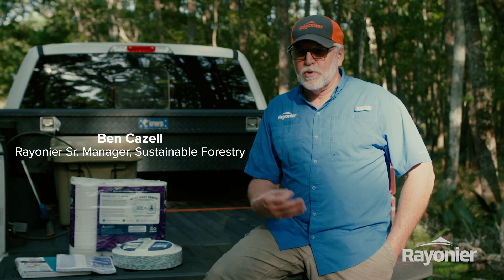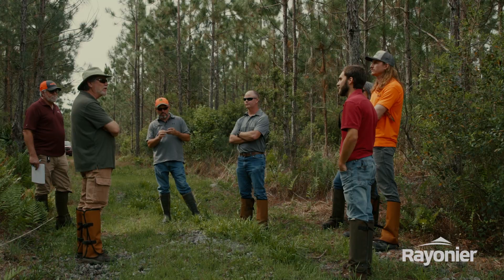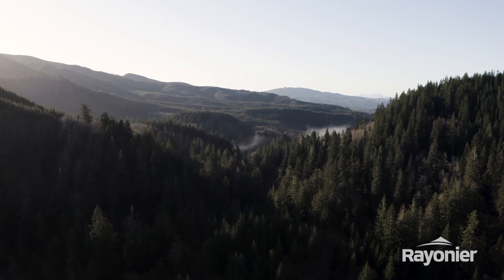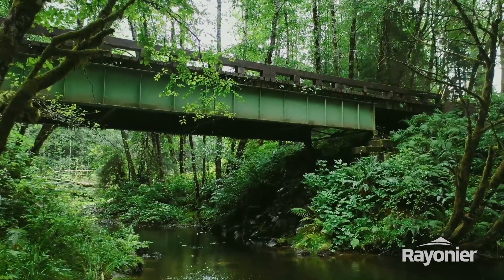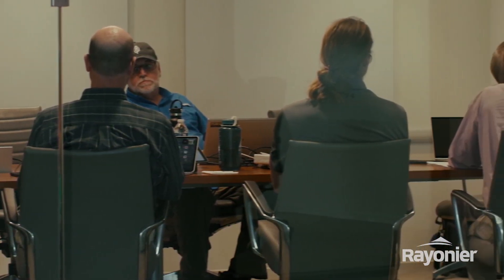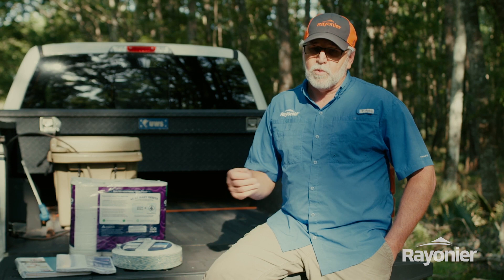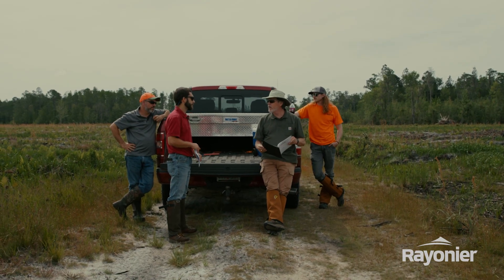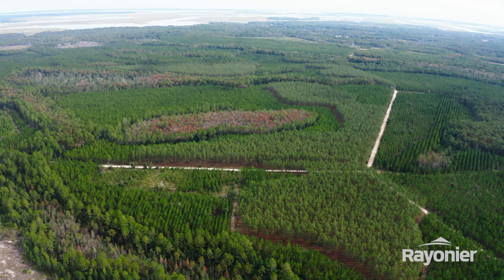Proving we're sustainable: What happens on a sustainable forestry audit?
Forestry companies that choose to be certified by the highest sustainability standards in the world have rigorous standards to adhere to. But how do we prove our forest management standards are following the guidelines to the letter? Through rigorous audits. We're taking you behind-the-scenes on a third-party Sustainable Forestry Initiative audit to show you what it takes. Hint: it involves more than 500 documents, field tours and on-the-spot questions across our land base.

To learn more about what it takes to be certified in sustainable forestry by standards like SFI, FSC and PEFC, read our full article